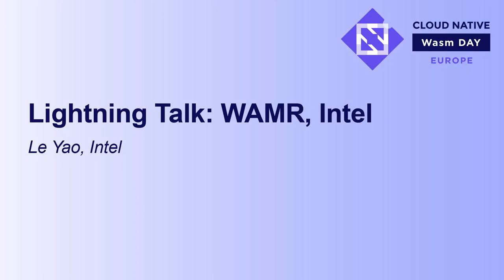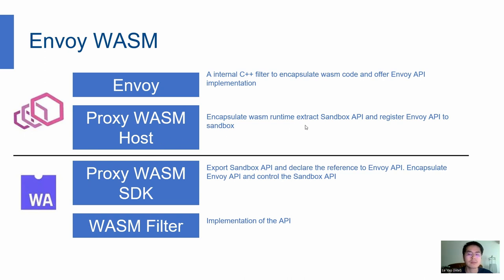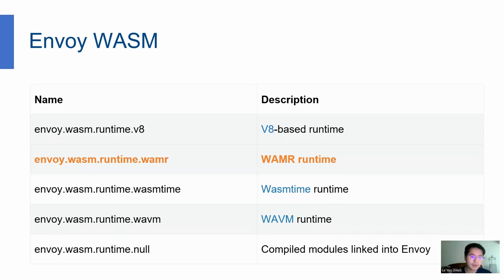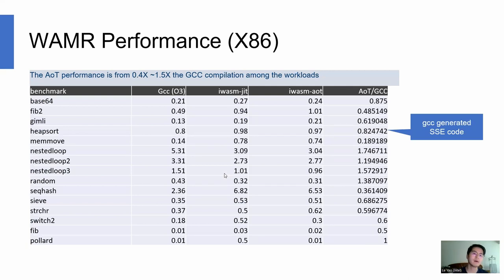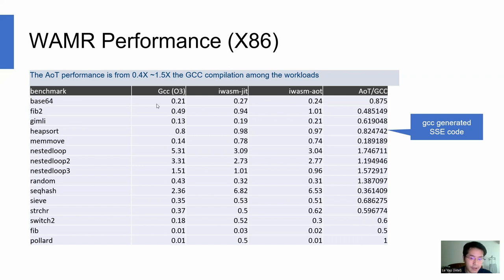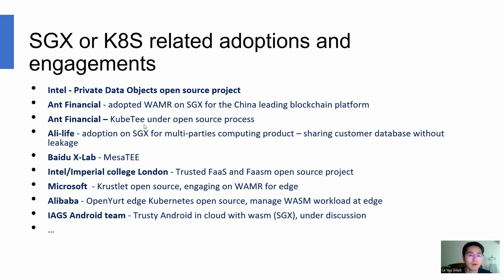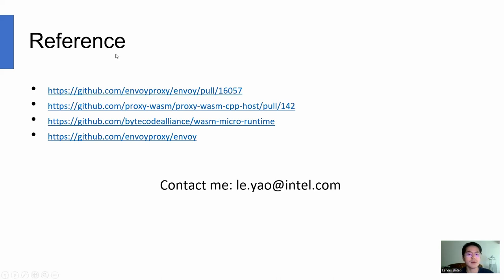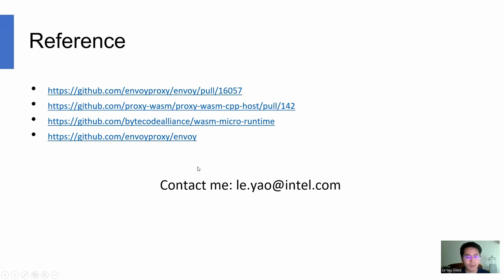Lightning Talk: WAMR, Intel - Le Yao, Intel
This session introduce the WAMR - a hign performance and small footprint WebAssembly runtime in Envoy. The advantages can get by building envoy with this wasm runtime.